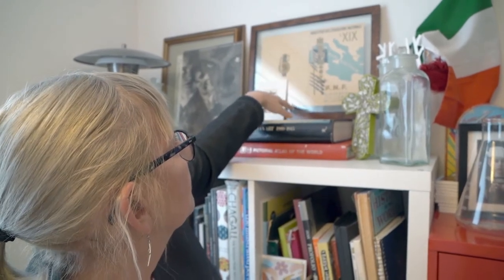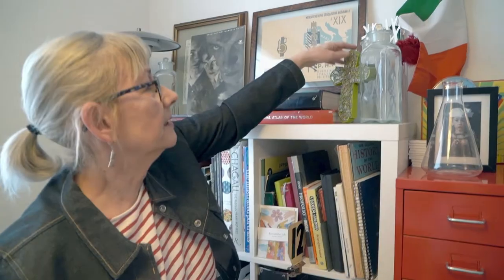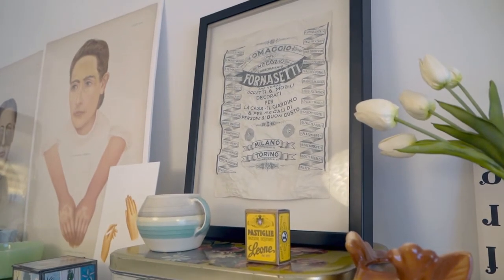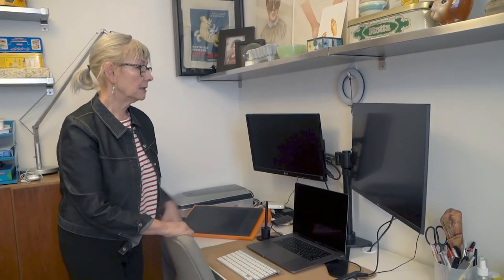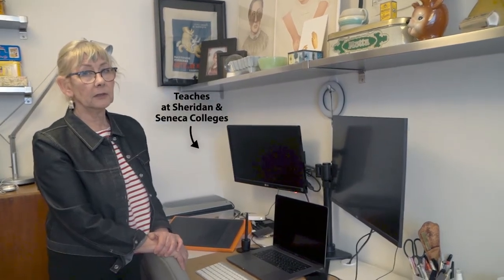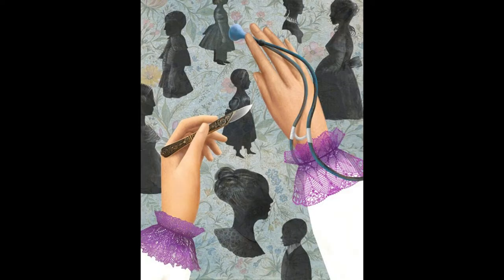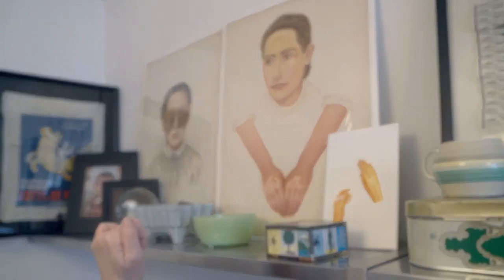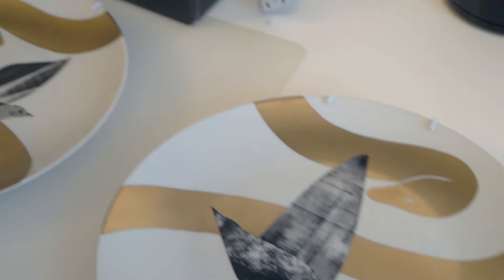Studio Tour with Sandra Dionisi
Join illustrator Sandra Dionisi, featured in 3x3 Issue 26, in her studio.